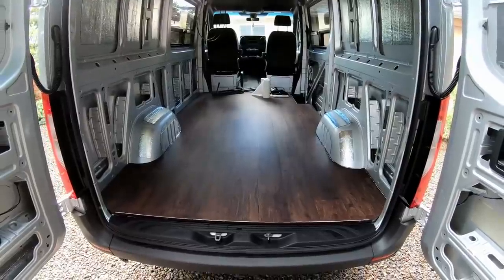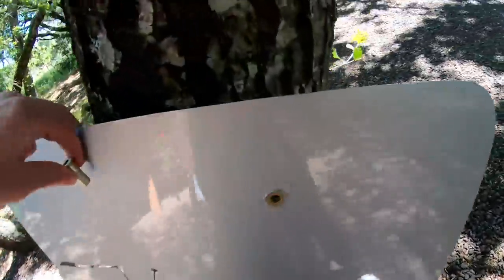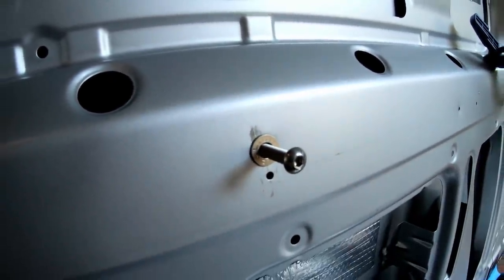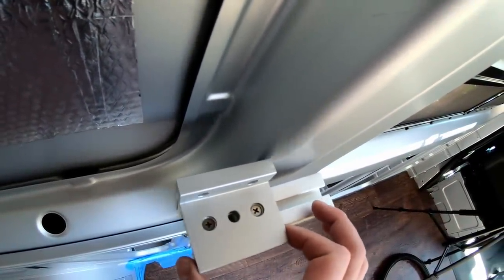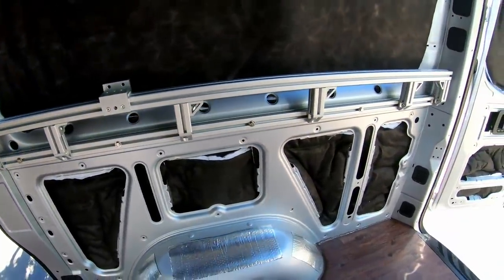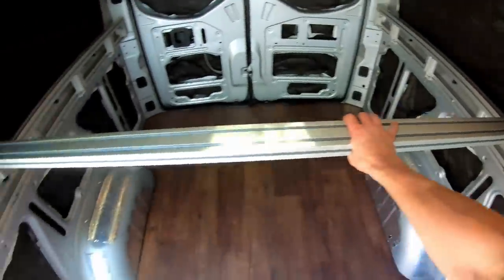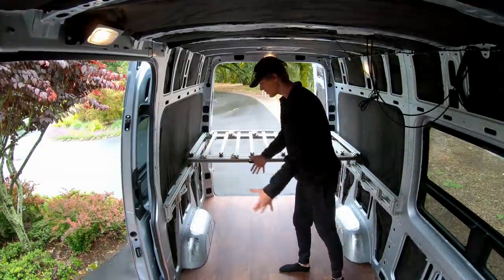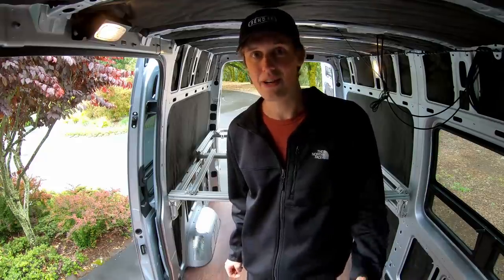This COLLAPSIBLE Bed System Is Perfect For MAXIMIZING SPACE In Your Van!!!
This sliding collapsible bed system made out of 80/20 aluminum extrusions is super strong. It's designed to slide into itself revealing an extra 25% of space in the van. In my case I'm going to use the space for a shower.

80/20 Aluminum Extrusions (make sure to get 97")
80/20 Drop In T Nuts (the BEST)
80/20 Linear Bearing
80/20 Bearing Pads
80/20 Inside Corner Bracket (10 pack)
80/20 Double Width Extrustion
Miter Saw (For Cutting Aluminum)